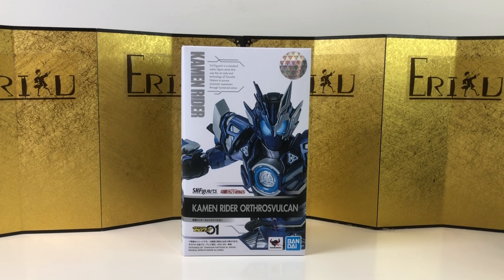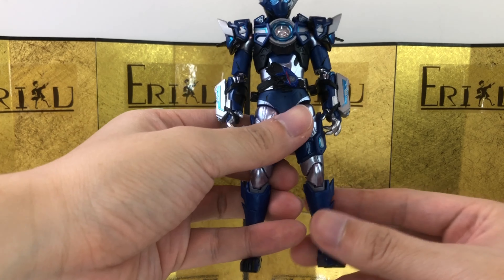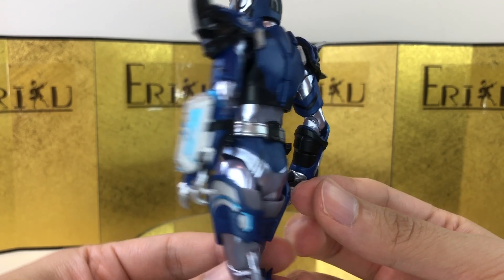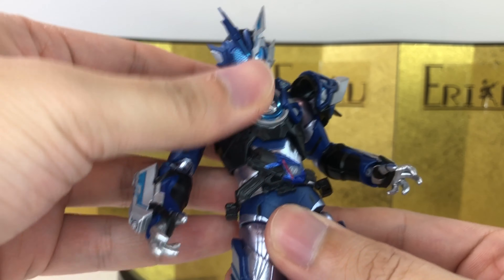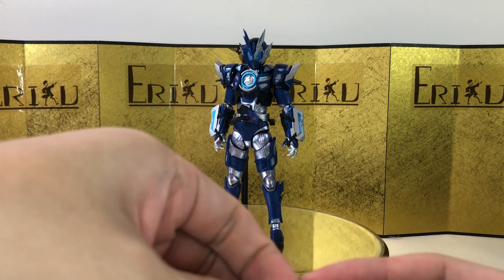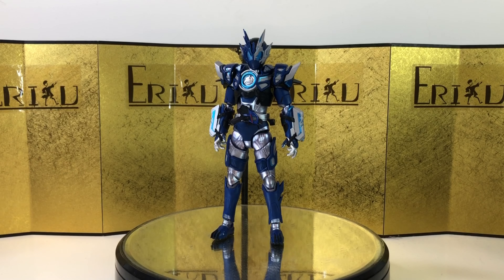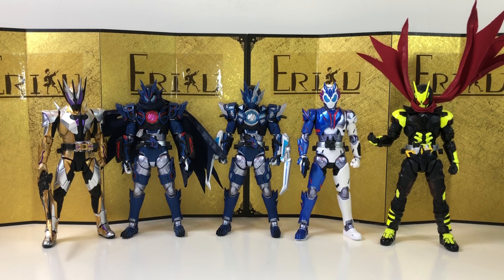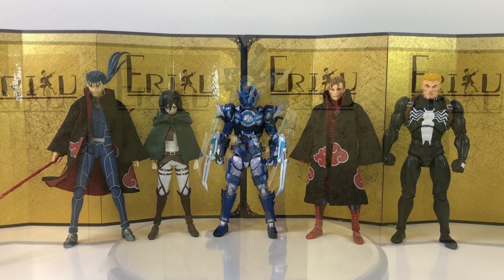S.H.Figuarts Kamen rider Vulcan Japanese Wolf Orthoros Review (I LOVE IT)